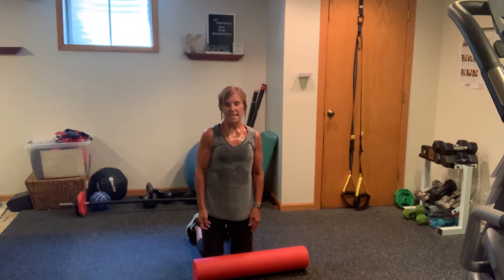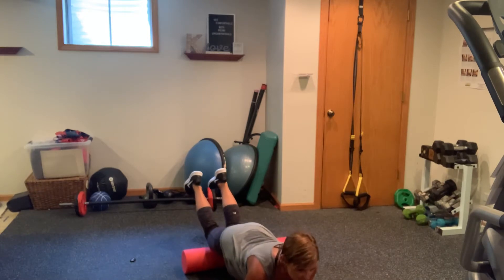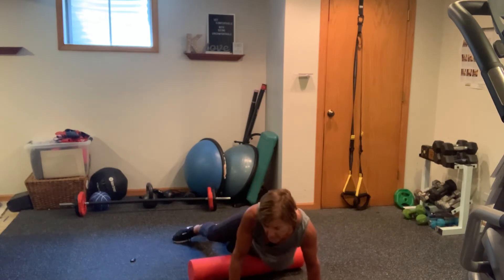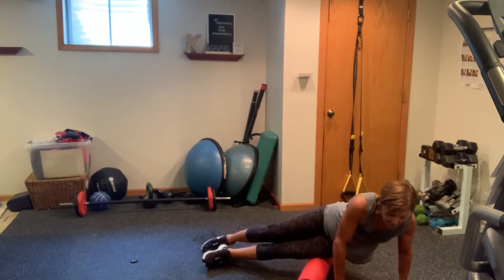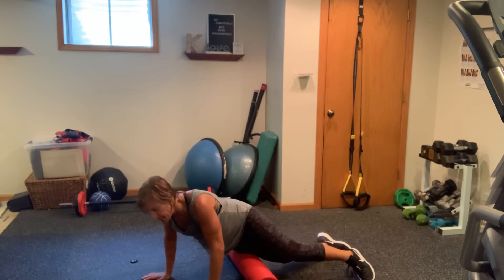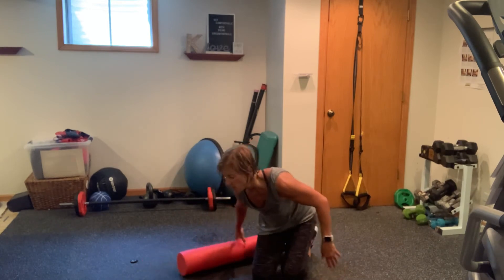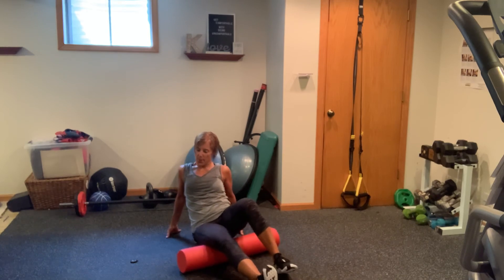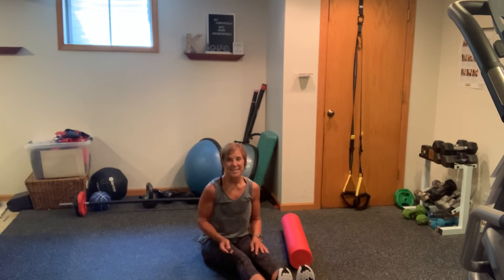Micro Mini Foam roller quad/hip flexor/hamstring stretch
Hi all-I decided to film a sweaty foam rolling stretch for quads/hamstring/hip flexor. It was my personal stretch after filming Kicked up cardio/core. Short but a necessary stretch.